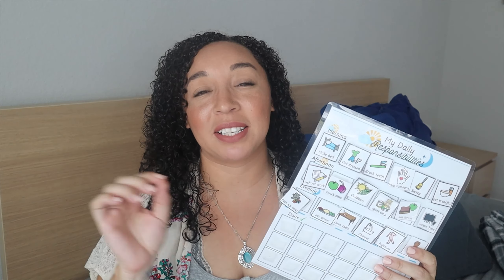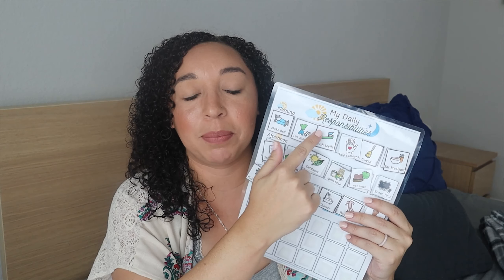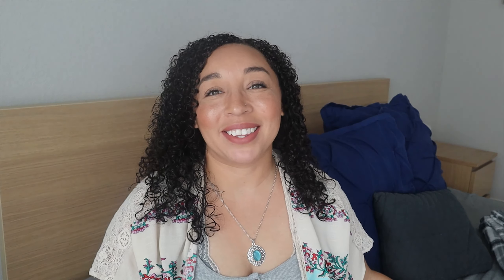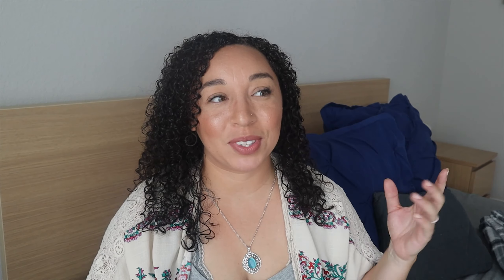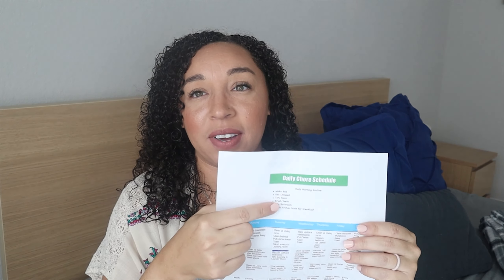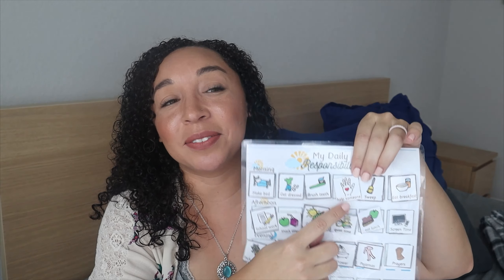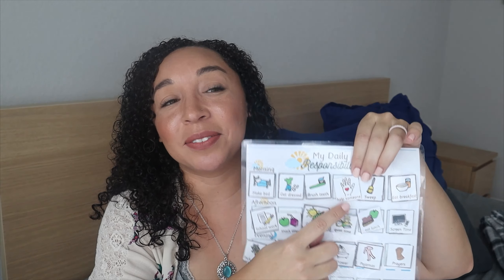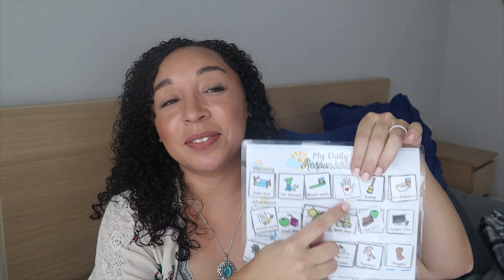HOMESCHOOL MORNING SCHEDULE // KIDS DAILY MORNING ROUTINE & CHORES// LARGE FAMILY Schedule & Charts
All about our homeschool morning schedule, my kids daily morning routine and their chores! I have their routine and chores scheduled out, printed, and hung on the side of our fridge so they know exactly what they need to do each morning, and it is always there in case they need a reminder of what they need to do that morning. This schedule works great for me because I am usually either finishing out a workout, cooking, or tending to the toddler when they are starting chores and they don't need me to get started.  I hope this video is helpful and gives you some ideas on chores that your kids can be doing, or tips of on how you can schedule chores for your family!

~Sam

I am so thankful to have you here as apart of my community.

Reach Out!

Edited by: My Handsome Husband ;)